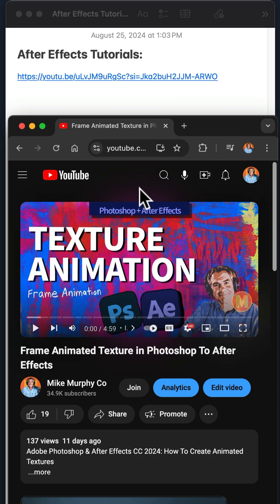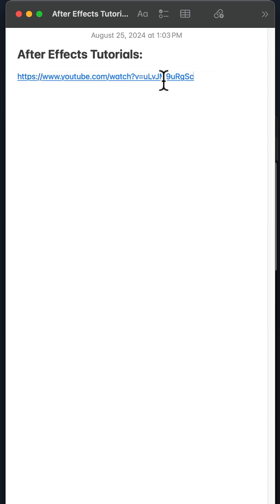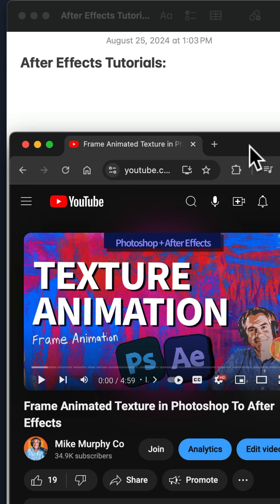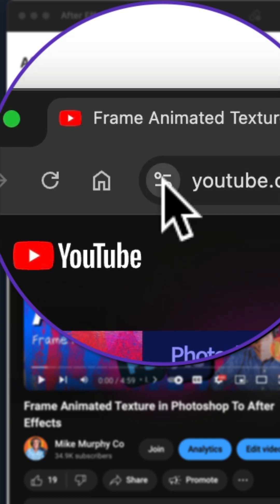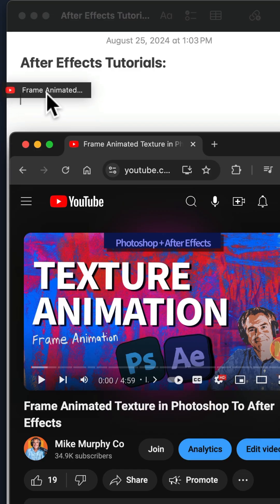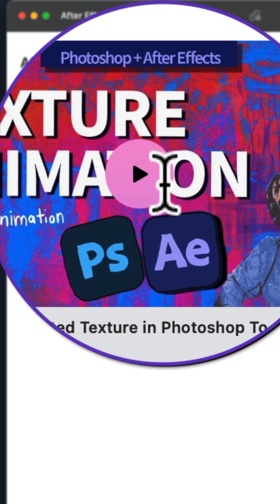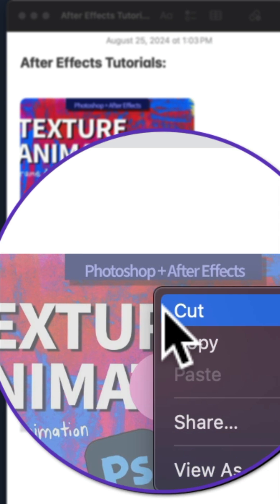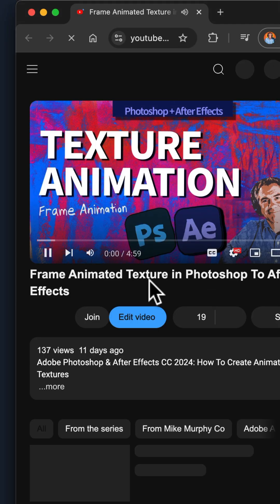Thumbnail Web Link Previews in Apple Notes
Apple Notes: How To Create Thumbnail Previews From Website URLs

This tutorial will show you how to create thumbnail previews from Web URLs in Apple Notes.

How Create Thumbnail Previews in Apple Notes:
1. Open Google Chrome or Web Browser
2. Visit any website such as YouTube
3. Open Apple Notes and ‘Create a Note’
4. Go to Address Bar of Web Browser
5. Click on the icon to the left of the Web URL
6. Click and Drag icon onto the Apple Note
7. Right-click and select ‘View’ to change the Thumbnail Size.